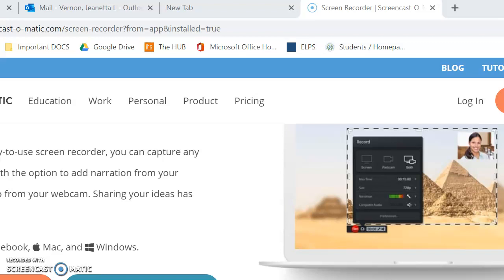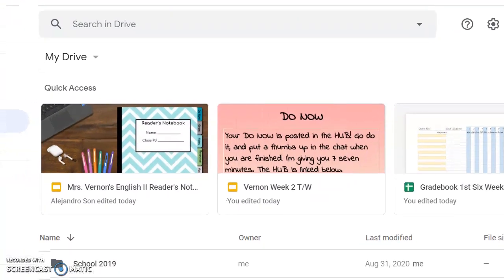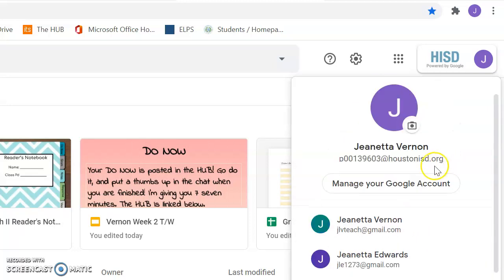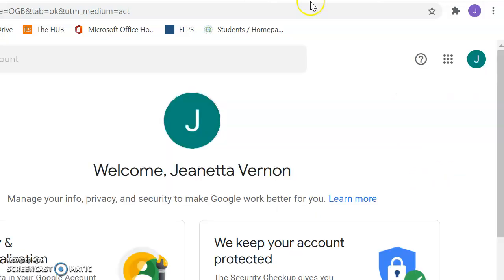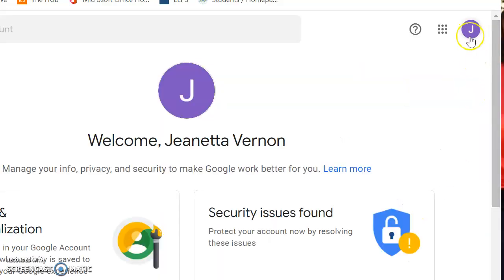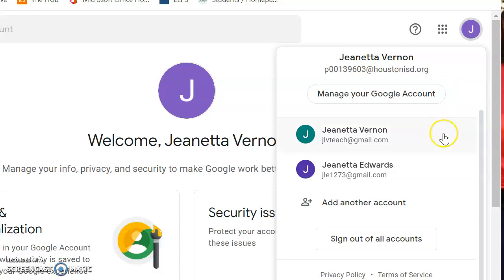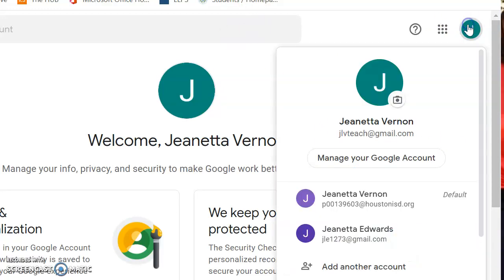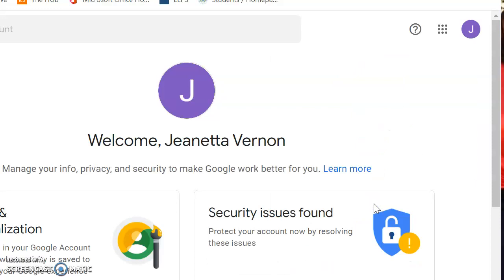How To Make Sure You are Logged Into Your HISD Account